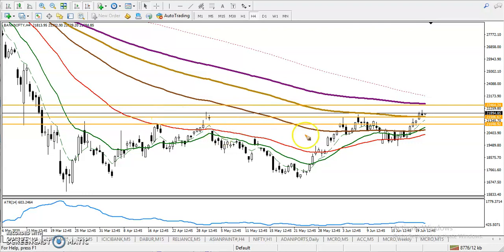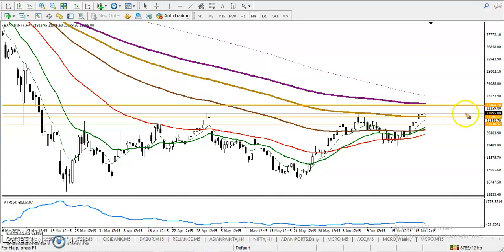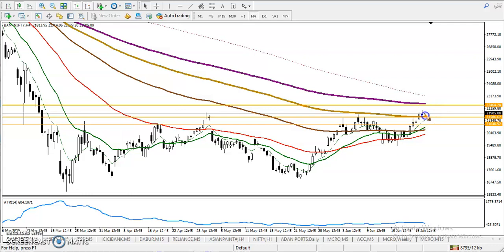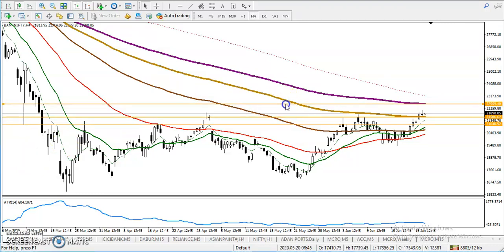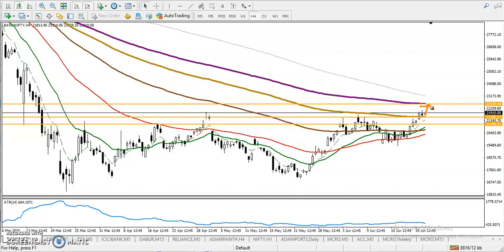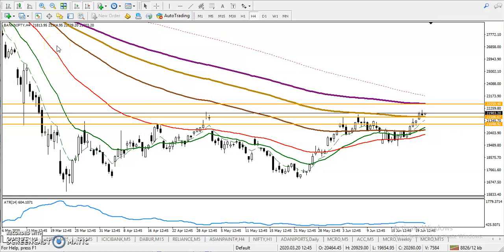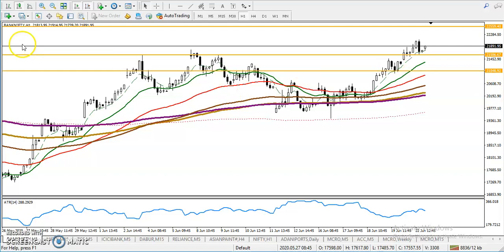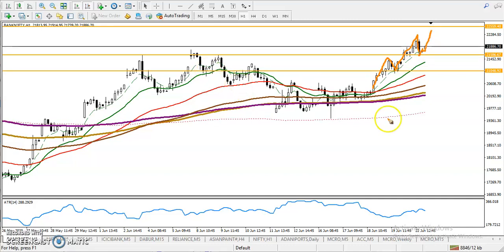Bank Nifty Analysis | Pivot point | Aliceblue | 23rd June 2020